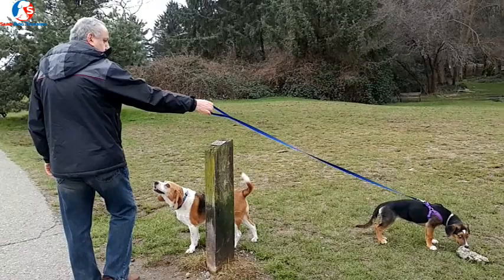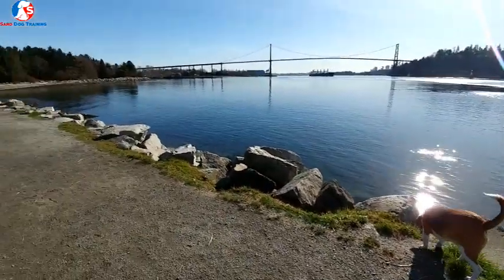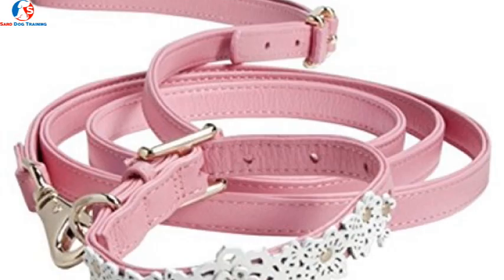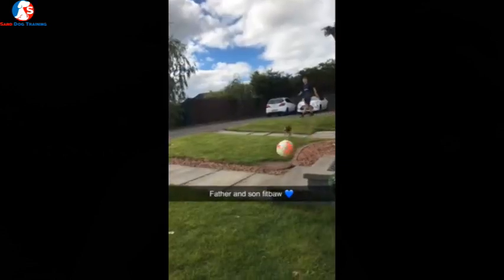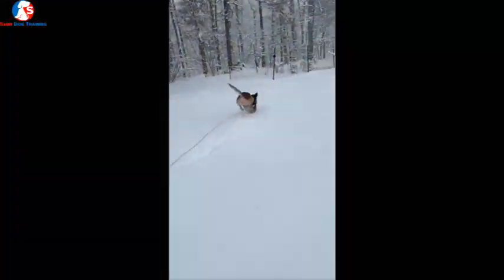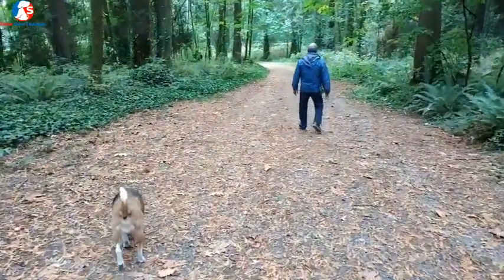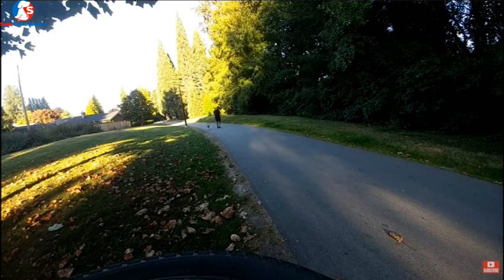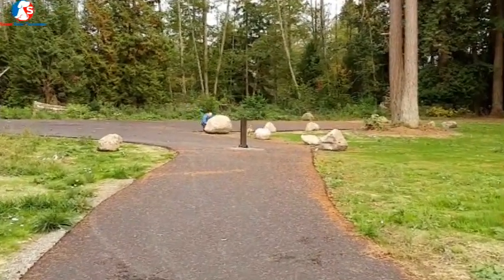Common Mistakes Beagle Owners Make When Walking Their Beagles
❓QUESTIONS? - Do you have questions about dogs and dog-related issues? Drop it in the comments!